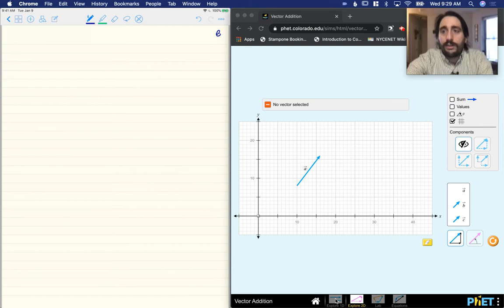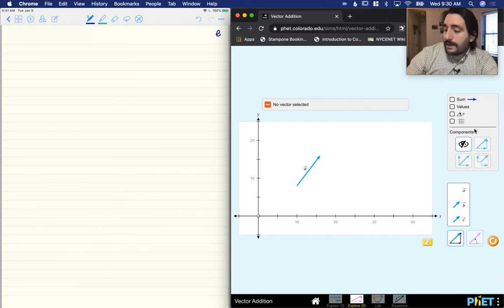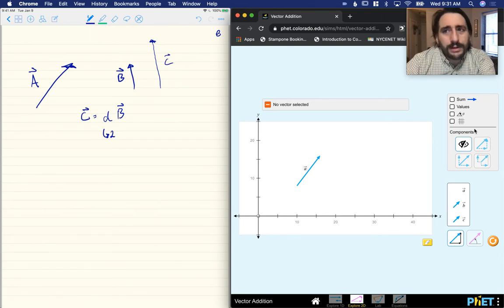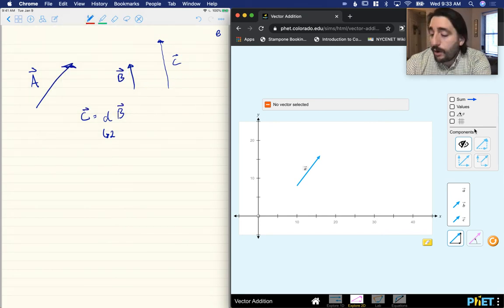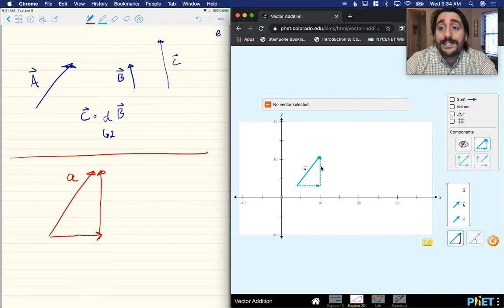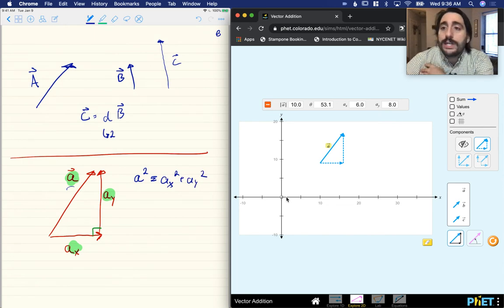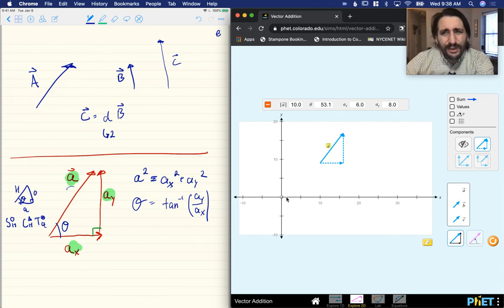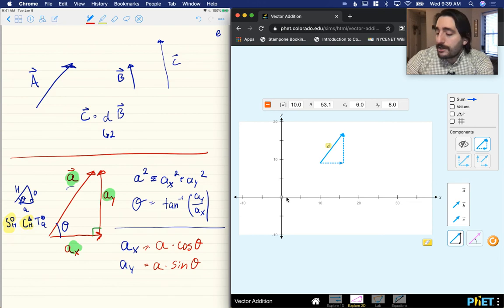MAT.B2 - Intro to Vectors + Components